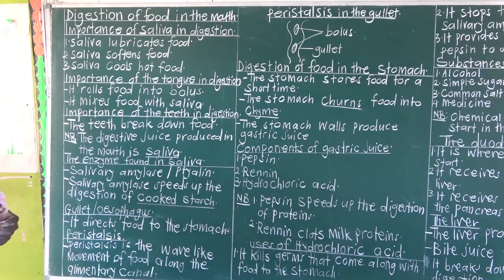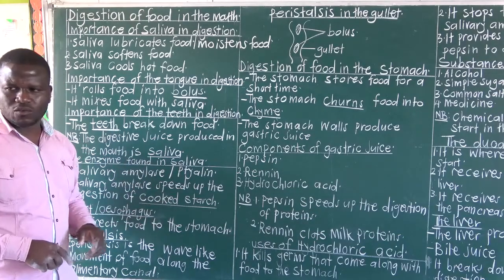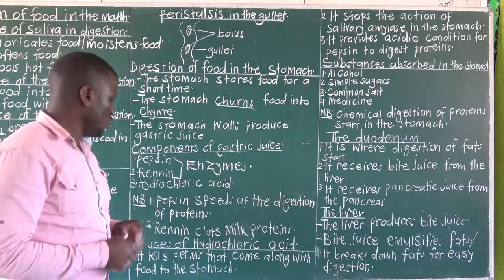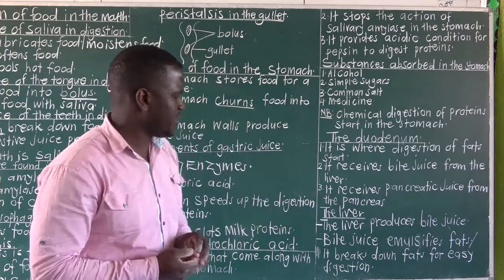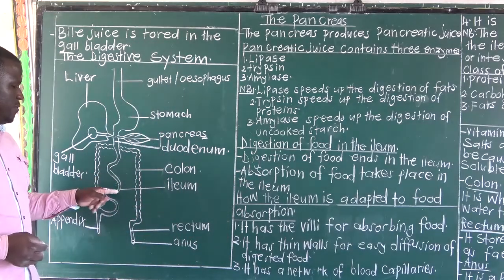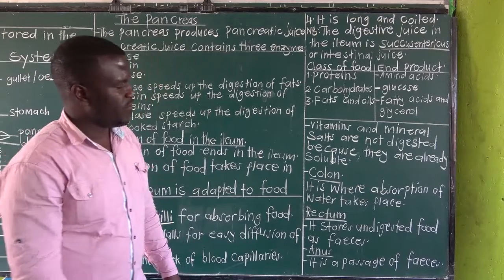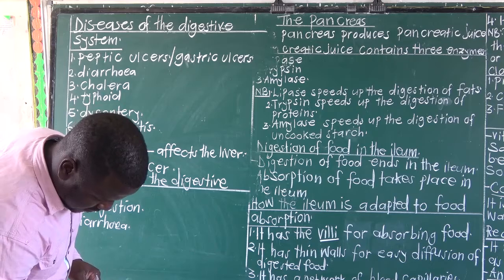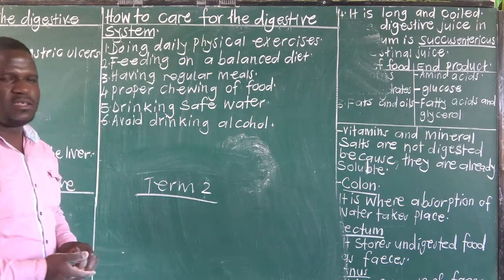P.5 SCIENCE TERM 1 DIGESTIVE SYSTEM